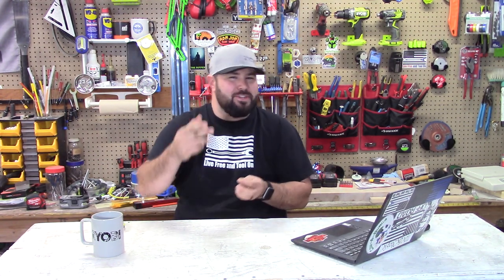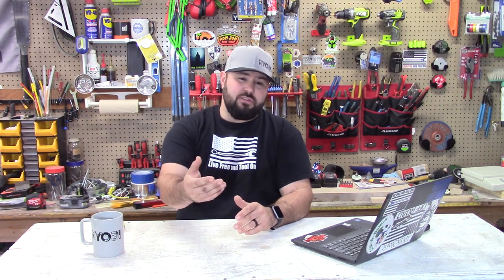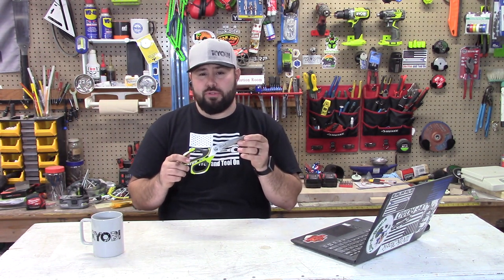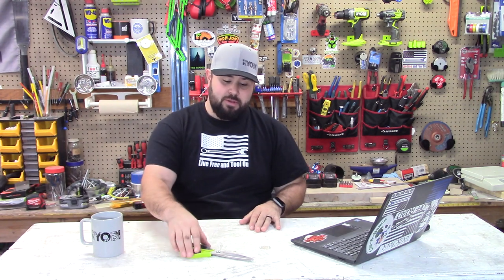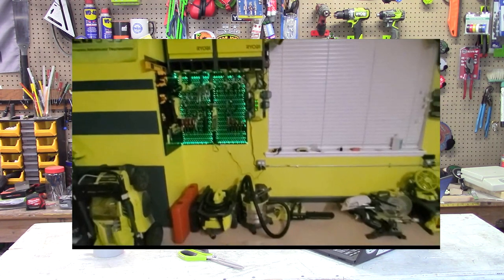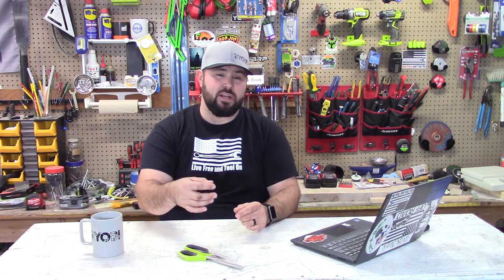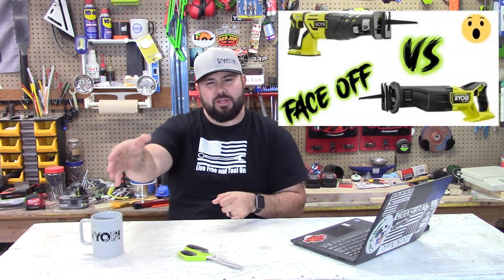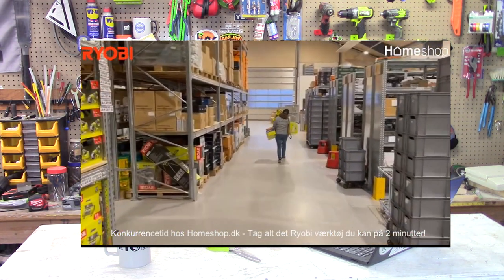Ryobi weekly update 11 27 21 gobble gobble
Check out this weeks update, including Thanksgiving antics and more!